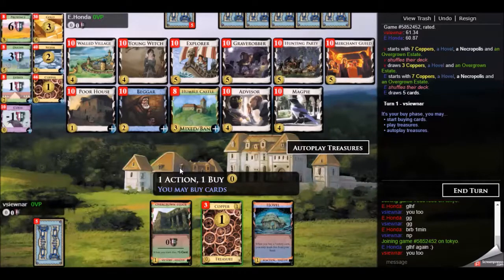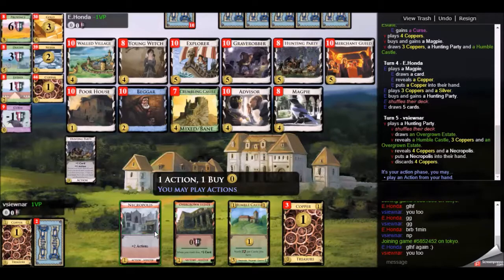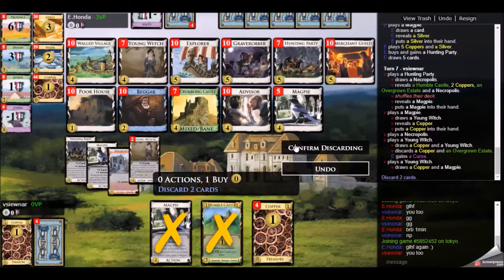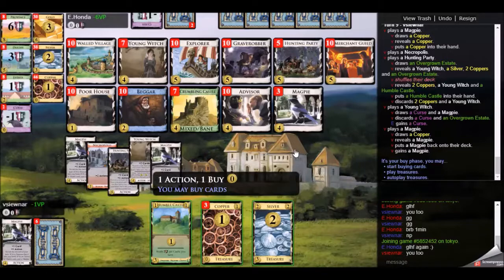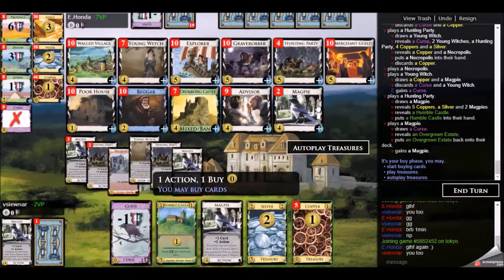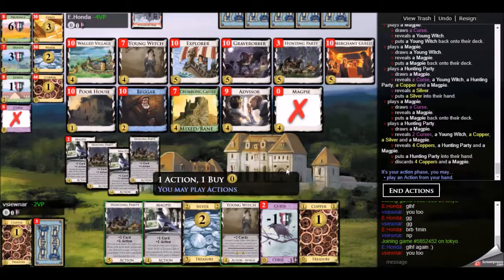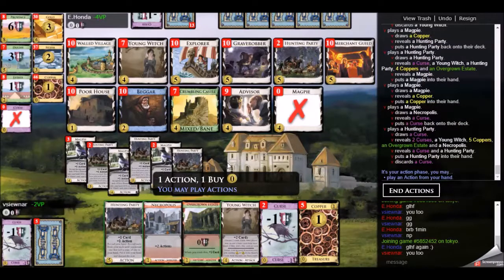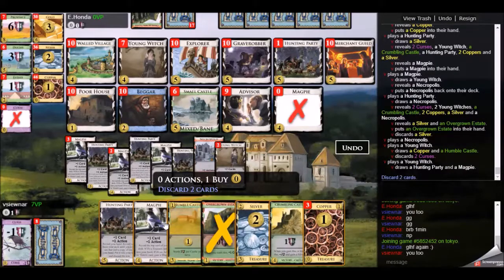Season 23 vs. E.Honda - Game 2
Notes:

- Quick 3-pile ending
- Strange Bane
- Young Witch junk is strong since no trashing